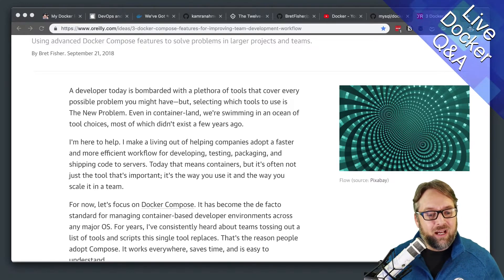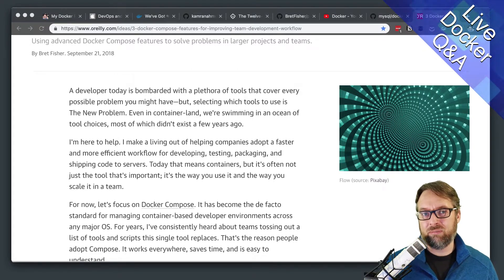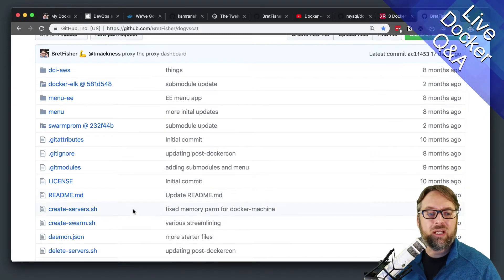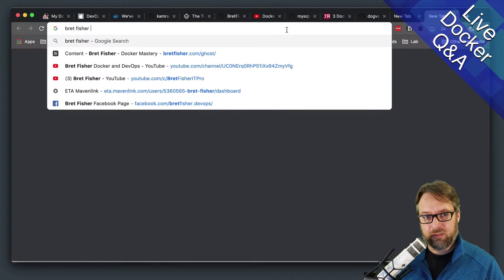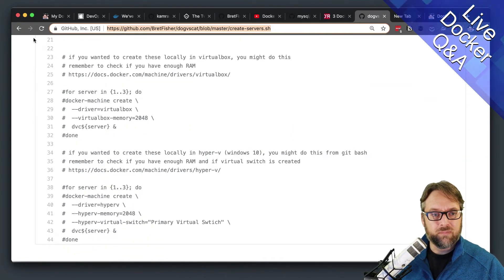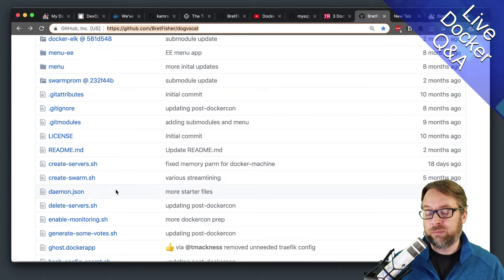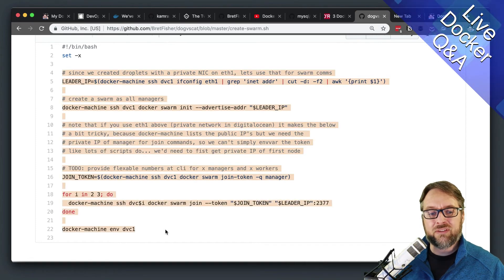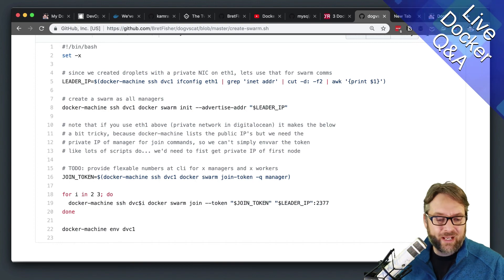Docker Swarm Install in AWS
I quickly list the steps to setup a Docker Swarm in AWS using docker-machine and shell scripts.

Shell script samples to create servers with docker-machine and create a swarm